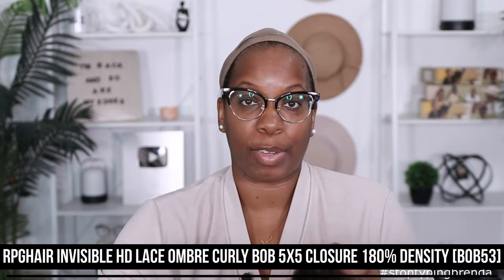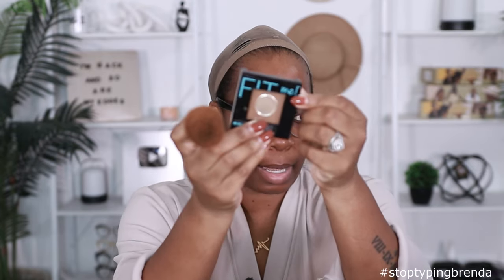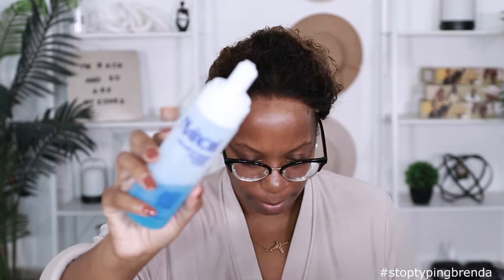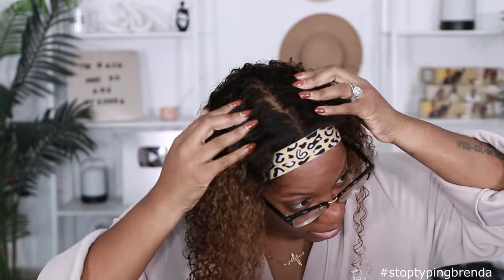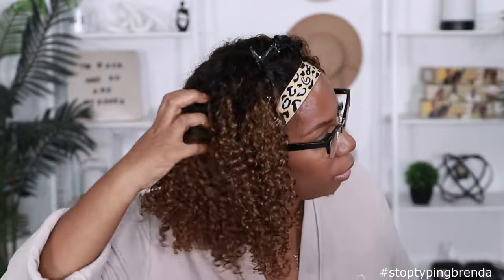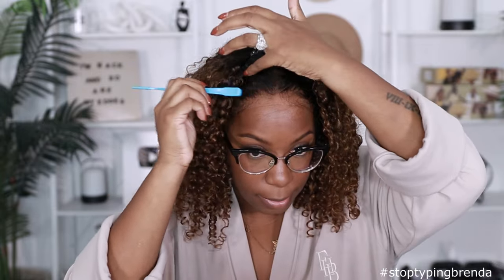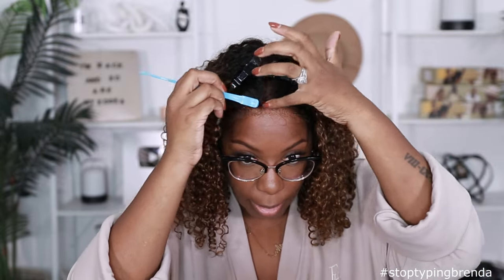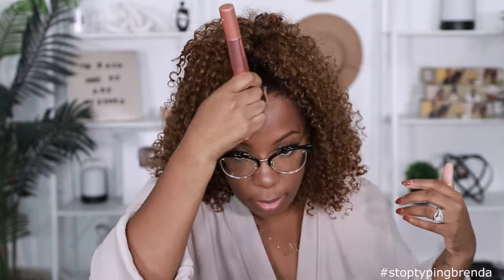The Best And Simplest Way To Elevate Your Wig Game! An Easy Ombre Bob With A Clean Hd Lace RPGHair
The Best And Simplest Way To Elevate Your Wig Game! An Easy Ombre Bob With A Clean Hd Lace RPGHair. Full review and install by Kie RaShon

Autumn Sale
$40 OFF for order over $269
$20 OFF for order over $169
Time: Sept. 19th- Oct. 10th
𝐖𝐢𝐠 𝐃𝐞𝐭𝐚𝐢𝐥𝐬
Invisible HD Lace Ombre Curly BOB Hairstyle 5x5 Lace Closure Wig 180% Density Glueless Wig [BOB53]
- Density:180%
- 5x5 Lace Closure Glueless Wig Cap
★ Skin Melted HD Lace
★ Pre-plucked Hairline
★ Whole Front Bleached

Esha Spray
Elastic Bands
Silk Spray
Nairobi Wrap Mousse
Curl Glaze
Camille Rose Brush
Revlon Diffuser
Water Mist Bottle
Dry Shampoo
Wig Caps
GEX Beauty WIG GRIP (Brown)

code KIERASHON

WHAT KIE USES DAILY:
Mirror
Lapel Mic

RPGHair - Big Head Friendly
1. on front hairline
2. on sides to hairline and right above ears
3. down in back to nape of neck.
BIG HEAD FRIENDLY: 3 out of 3 points
BIG HEAD ASSOCIATE: 2 out of 3 points
TOO SMALL: 0 - 1 out of 3 points